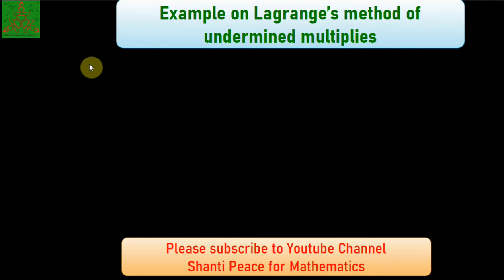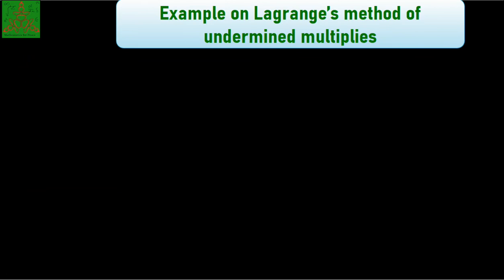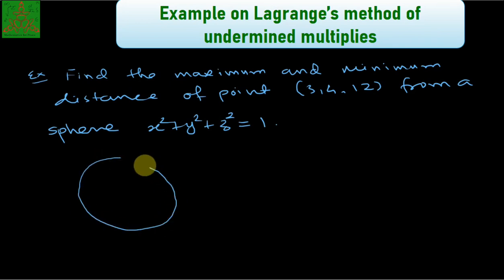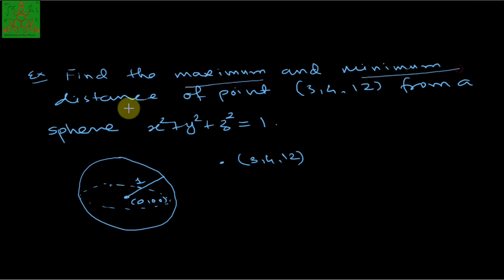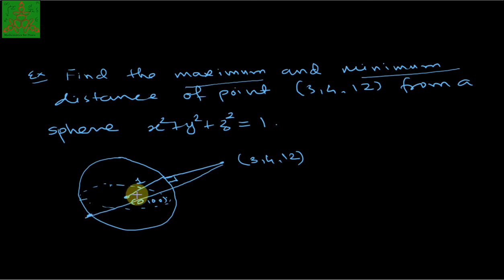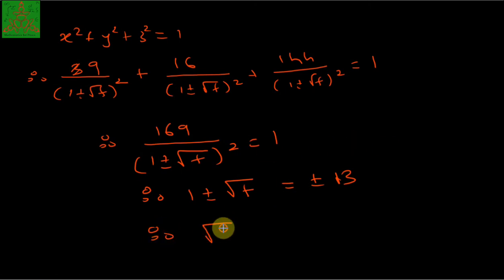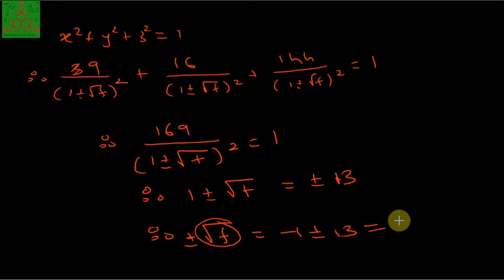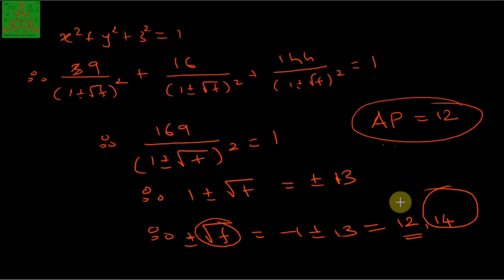Example based on Lagrange's method of undermined multiplies-IV | Advanced calculus | BSc Mathematics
Example of maxima and minima of function of two variables is discussed in this video.